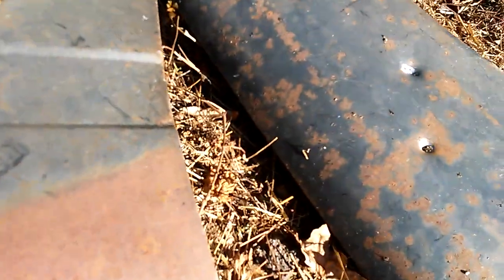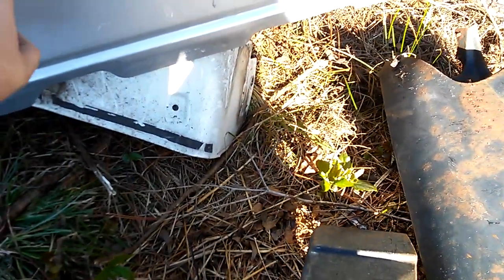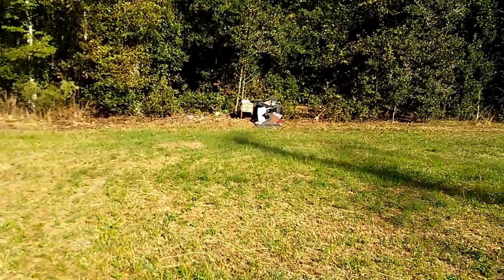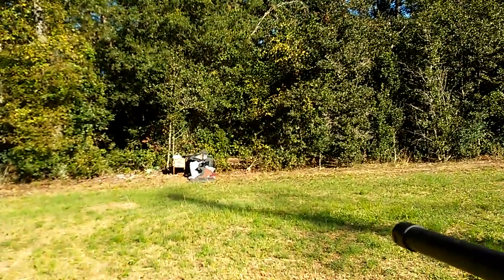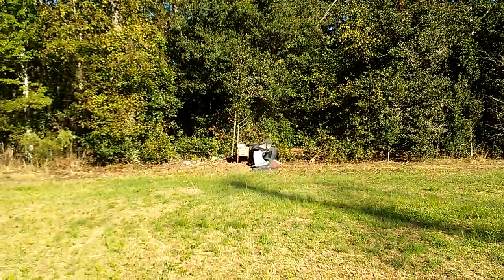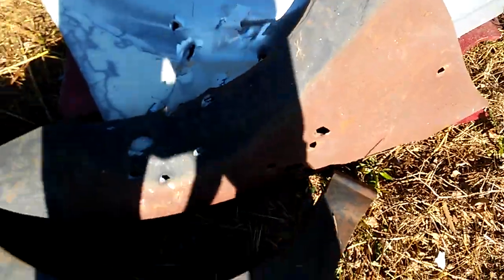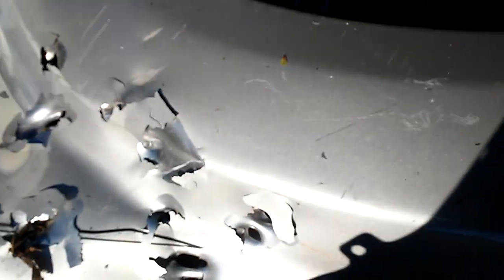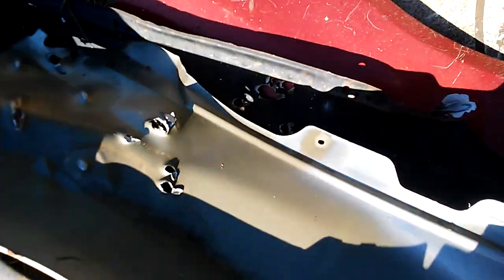Will 18 fenders stop a bullet?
THIS IS MY VERY FIRST YOUTUBE VIDEO. I don't know how to edit out all the walking or reseting of the targets.  Today I shoot 18 fenders with a 12gauge, 50cal muzzle loader and a henry 22 to see how many it takes to stop a bullet. I didn't know till afterwards my phone stopped recording the 12 gauge slug went through 7 fenders.